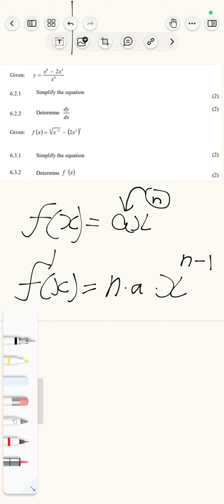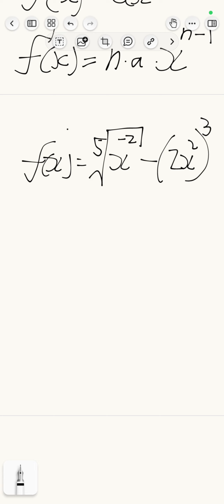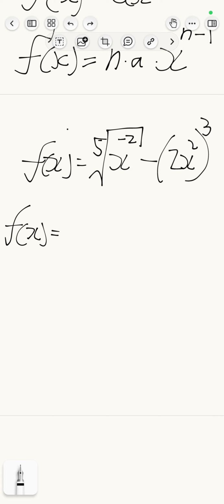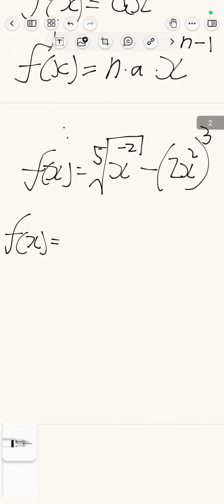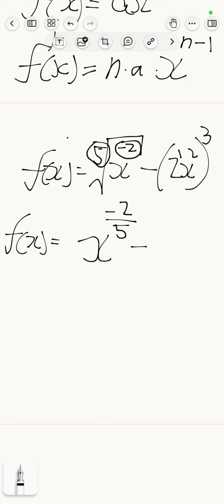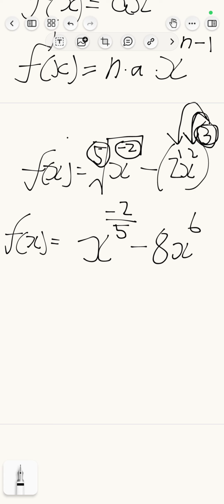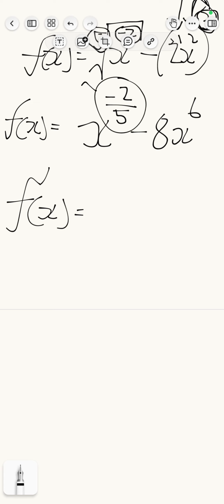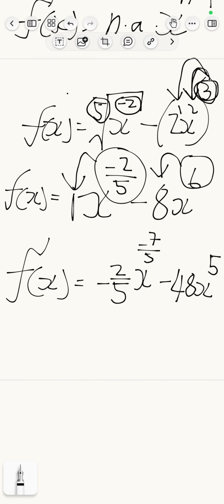Technical math Q6.3 - differentiating using the rule